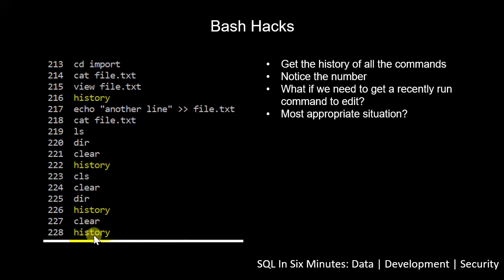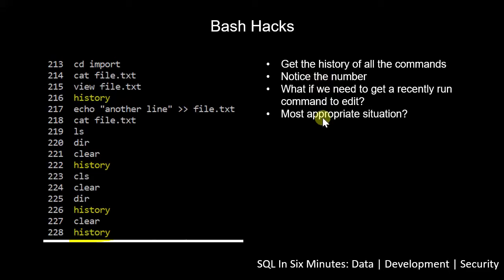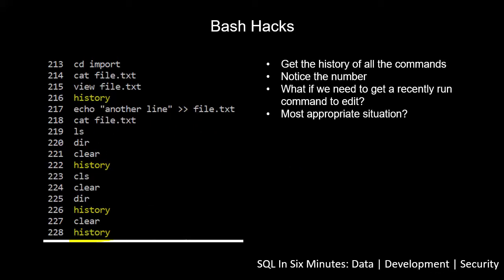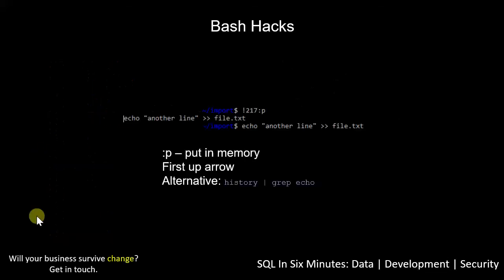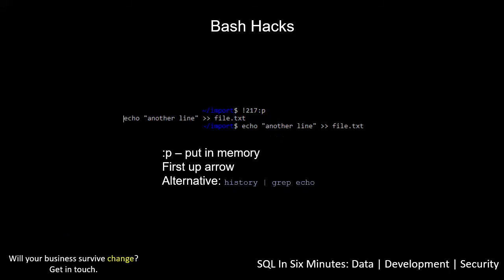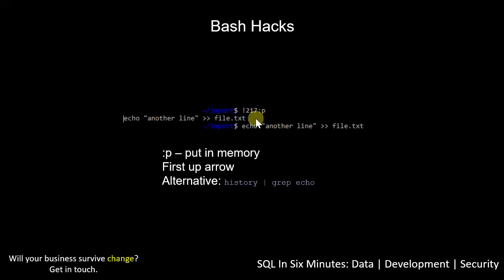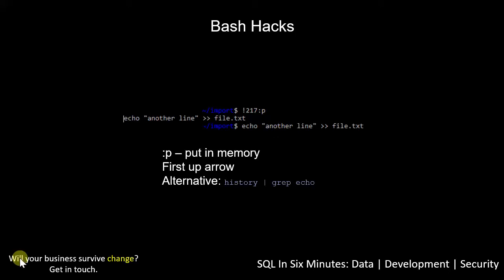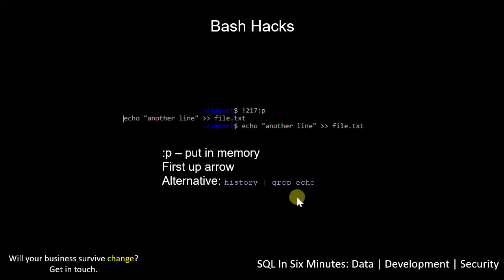Bash Hack: Get History and Select Past Command